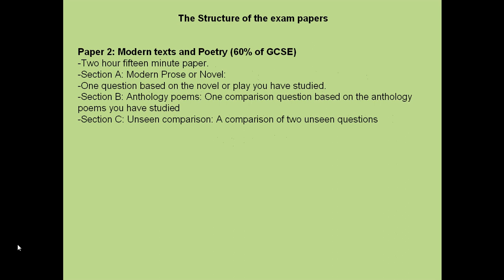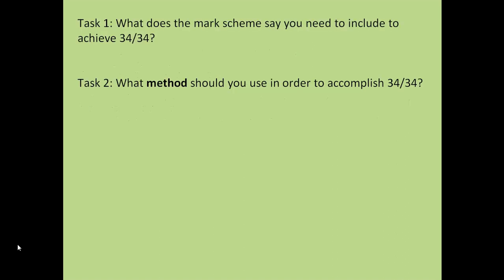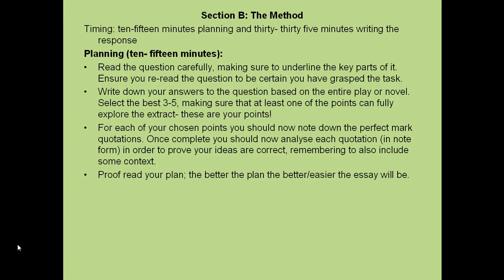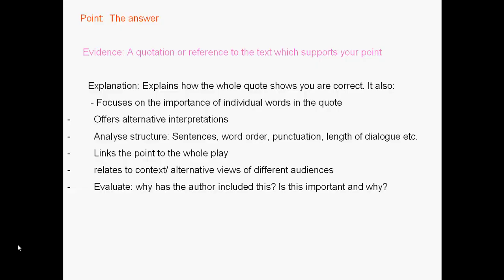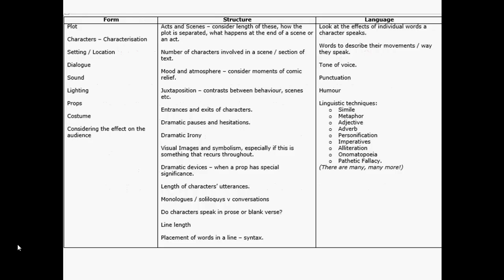New AQA GCSE Lit paper 2: How to answer section A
Here is everything you need to know in order to achieve perfect marks for the new AQA GCSE literature paper 2 section A.
In this video, we will explore the perfect method in order to achieve grade 9 for the new GCSE.
Feel free to watch the other videos which explore every question for this GCSE.